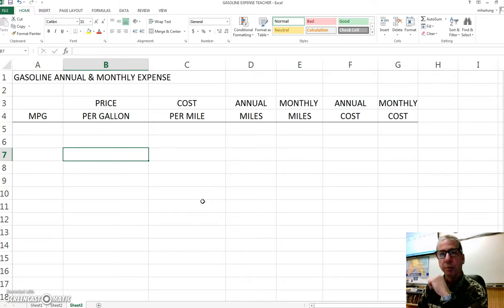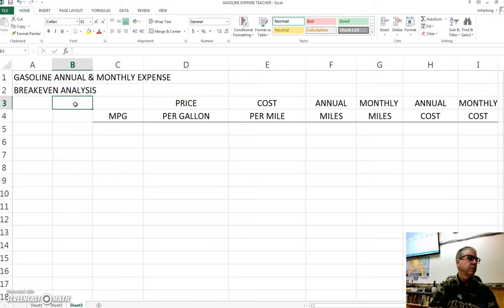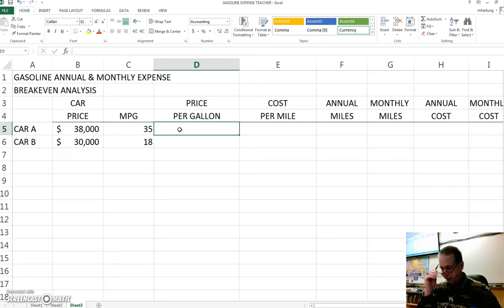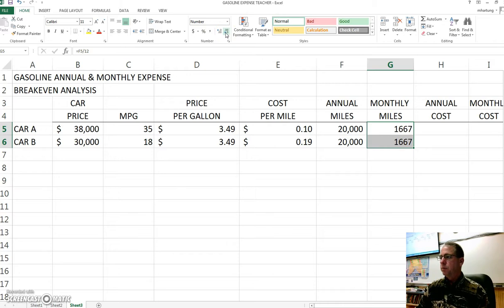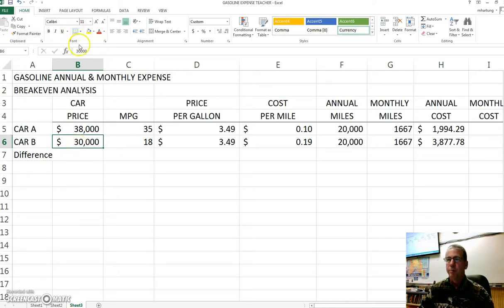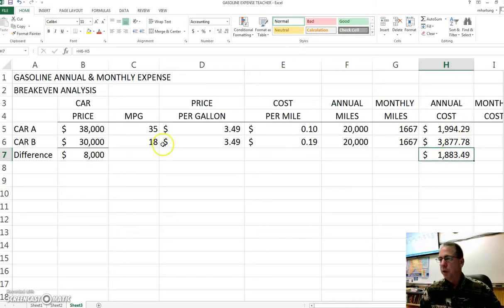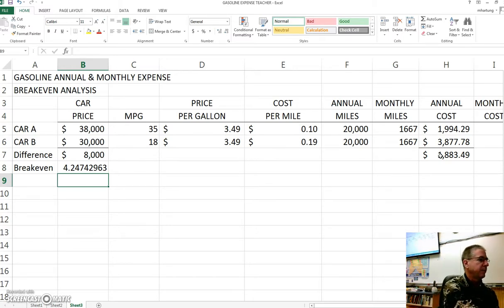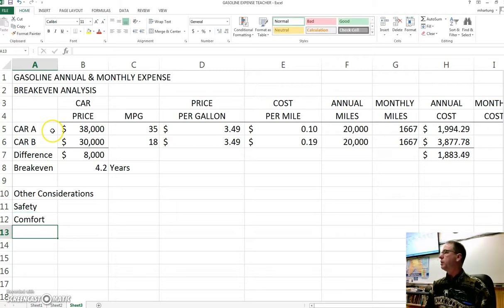Gasoline Breakeven 1